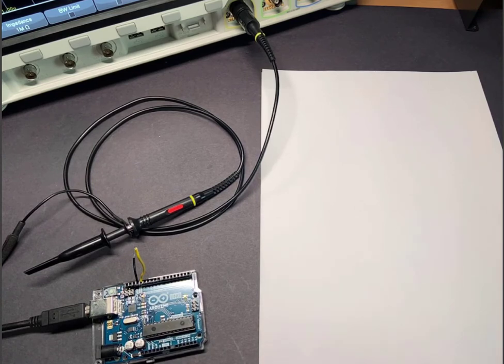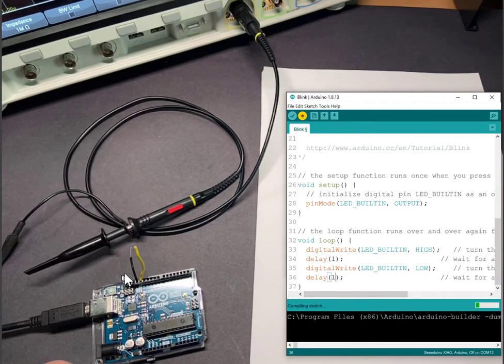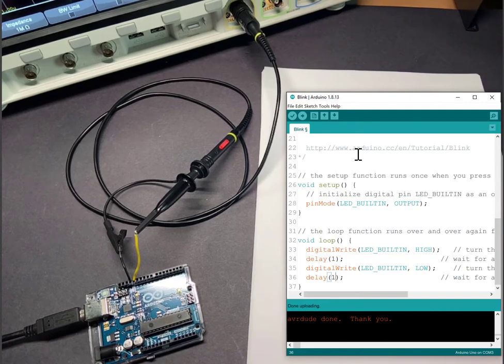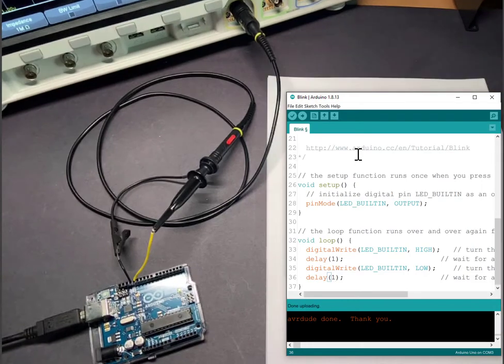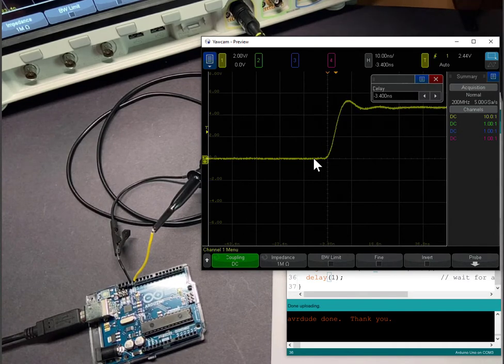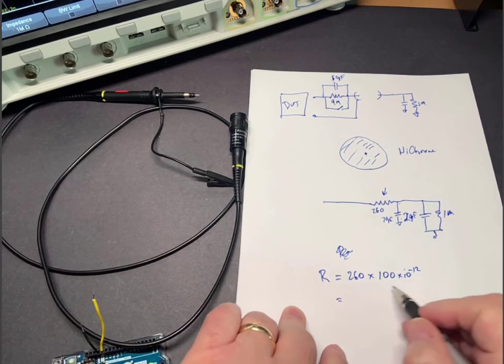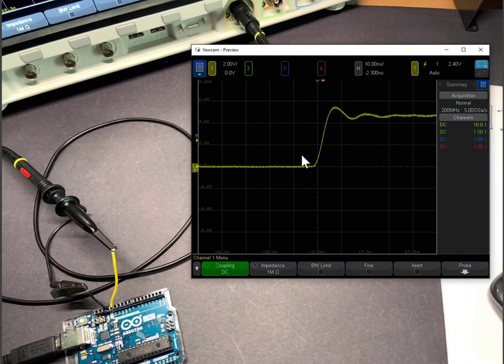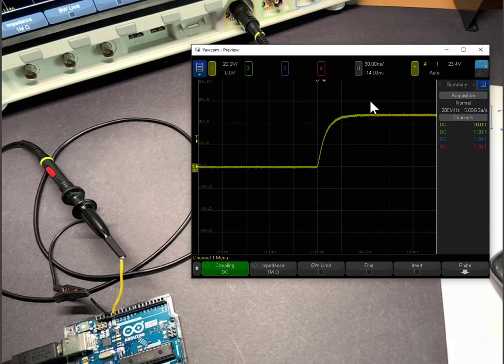SBW 7-7: Never Use the 1x Setting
Here, we walk thru a simple example of measuring a short rise time signal with the 10x probe and look inside the probe to understand what is going on with the 1x setting. We then look at the artifact the 1x setting introduces when measuring a short rise time signal and why you should never use a 1x probe for this application.